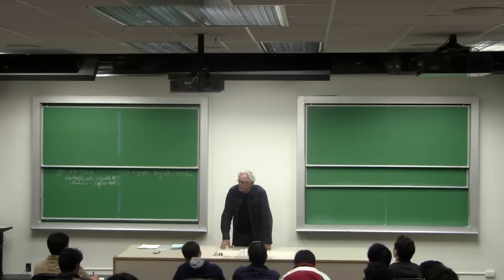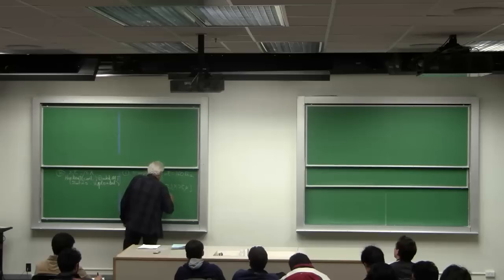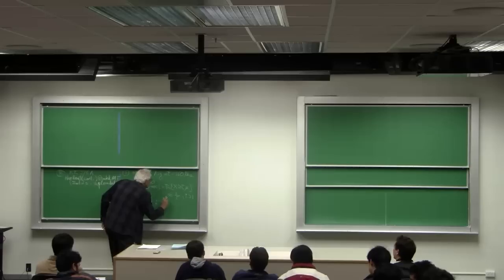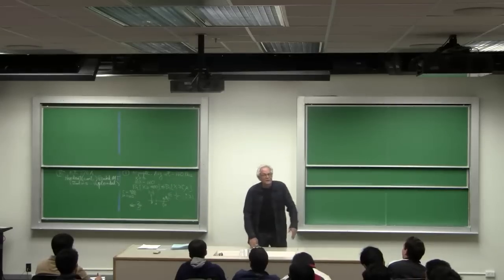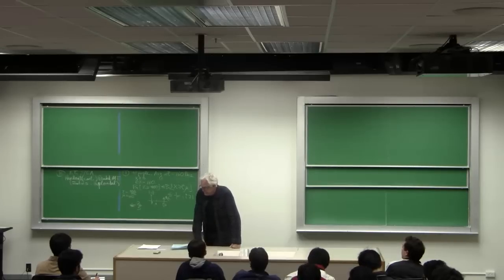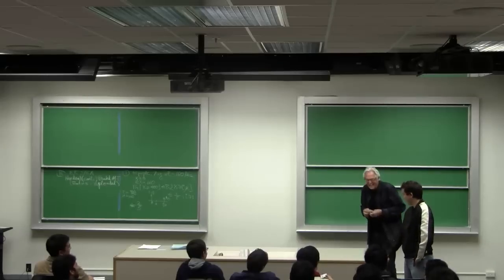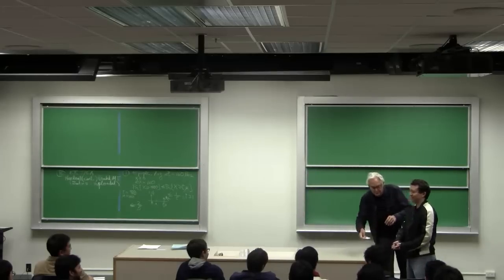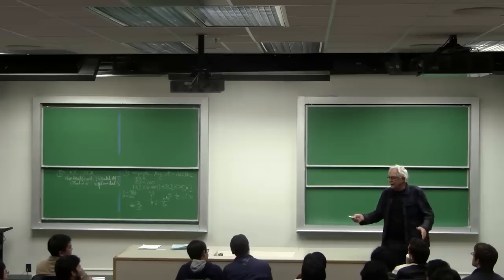Information Theory A | Lecture 15 | Part 1